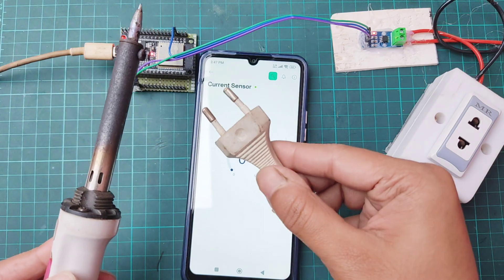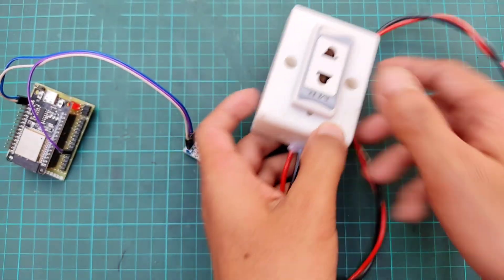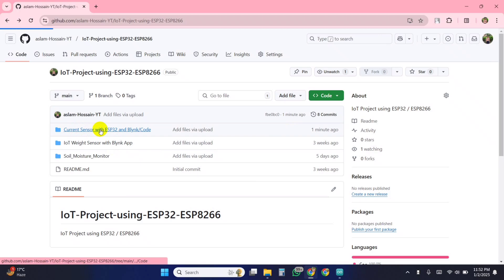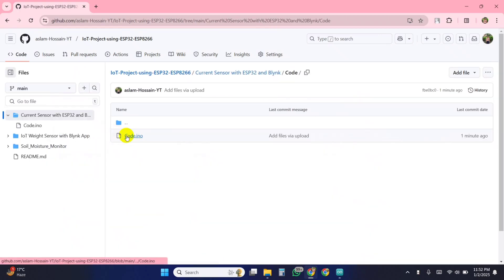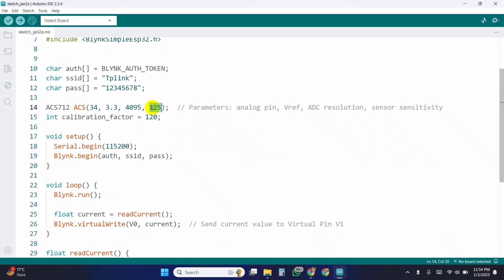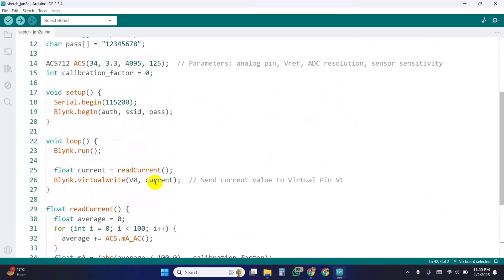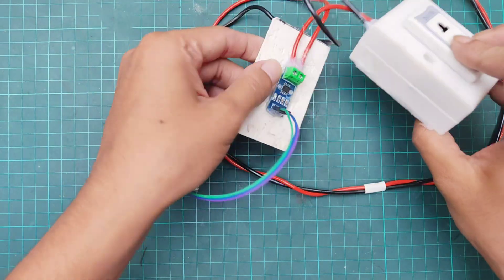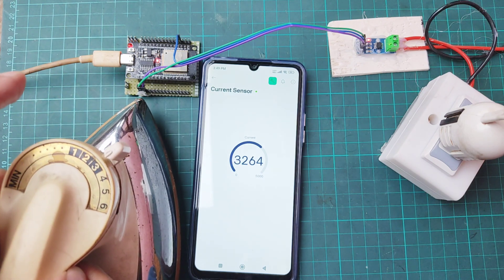How to Use Current Sensor with ESP32 and Blynk | ACS712 Current Sensor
𝐓𝐢𝐭𝐥𝐞: How to Use Current Sensor with ESP32 and Blynk | ACS712 Current Sensor

Learn how to use the ACS712 current sensor with ESP32 and Blynk in this step-by-step tutorial. This video explains how to measure current using the ACS712 sensor, process the data with an ESP32 microcontroller, and display real-time readings on the Blynk app. Whether you're building an IoT project or monitoring power consumption, this guide will help you integrate current sensing into your system. We'll cover wiring connections, coding, and app setup to ensure you can successfully implement this project. Perfect for beginners and advanced developers looking to enhance their IoT solutions!

[𝐇𝐨𝐰 𝐭𝐨 𝐔𝐧𝐥𝐨𝐜𝐤 𝐭𝐡𝐞 𝐂𝐨𝐝𝐞: copy and paste the link in a new browser then it will ask you to subscribe to my channel and take you to my YouTube channel page. hit the subscribe button then go to the browser again. it will be unlocked. if you already subscribed then go back to the browser without hitting the subscribe button.